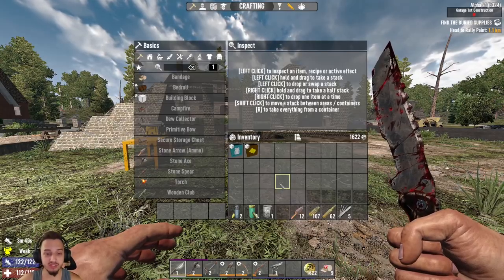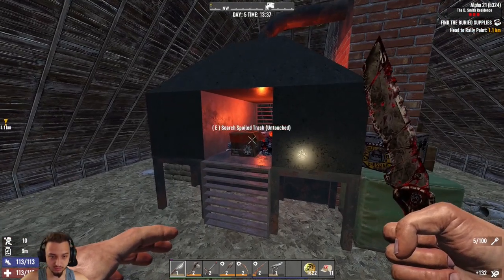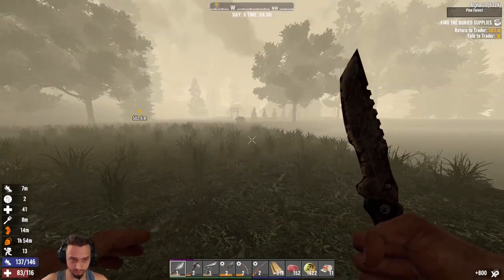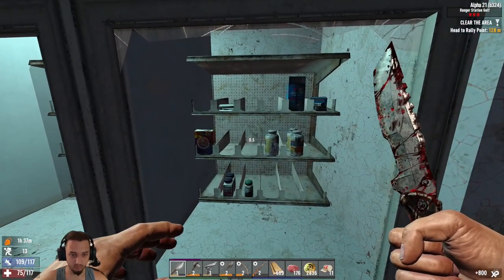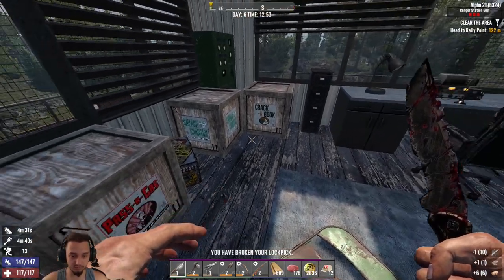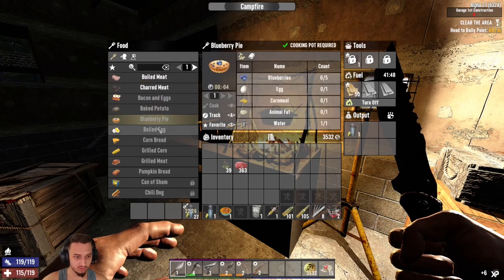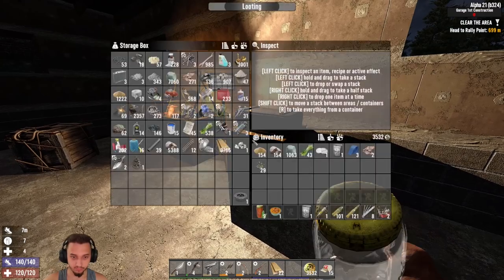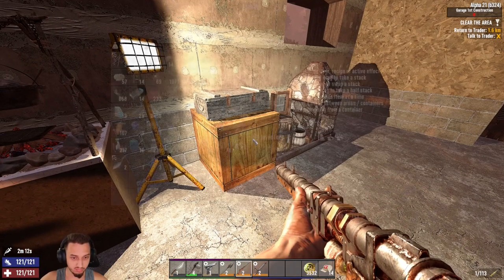7 Days to Die - Navez-Gainz!, Horde Night! (Alpha 21). EP 3